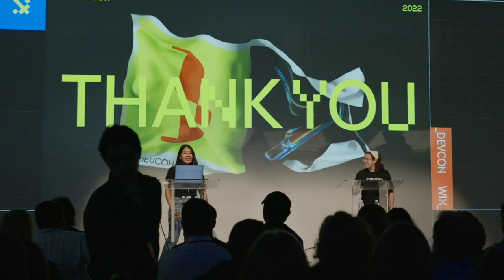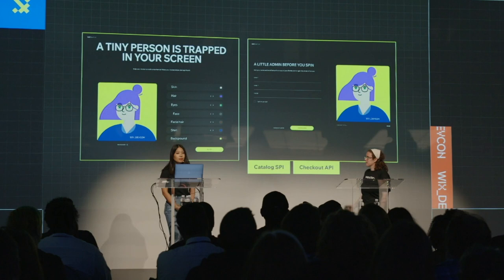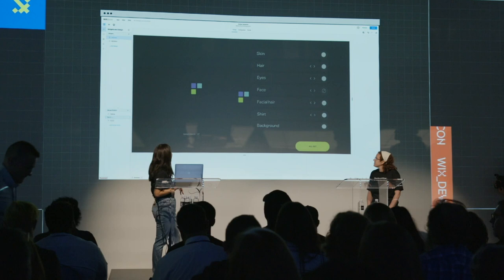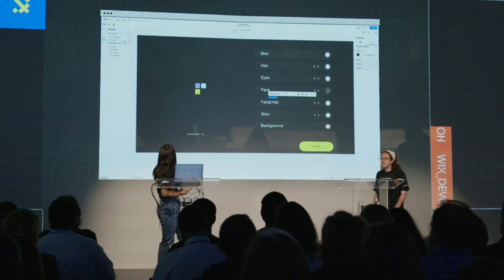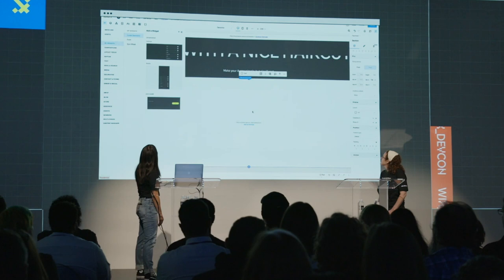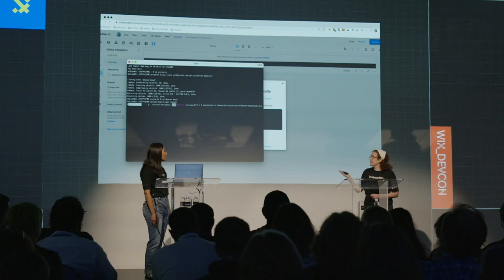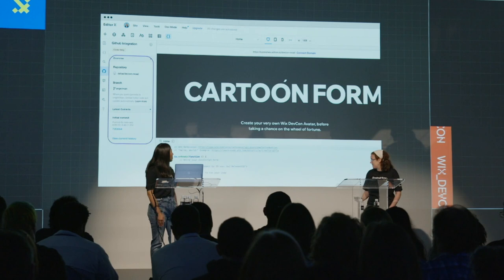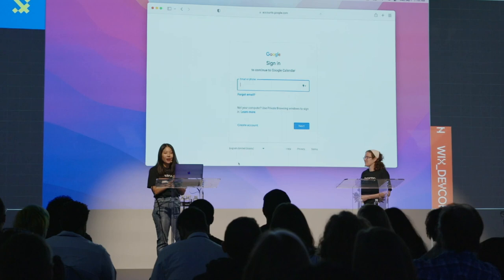Build with us | Dalia Simons & Karen Chin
Take a live tour through the Wix developer ecosystem like you’ve never seen before—combining the power of blocks, eCommerce, bookings and GitHub.